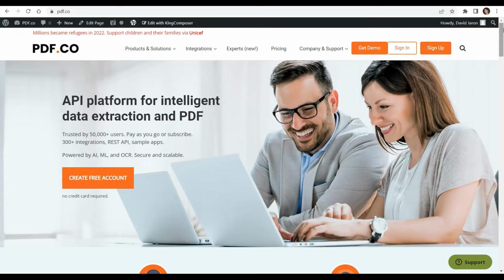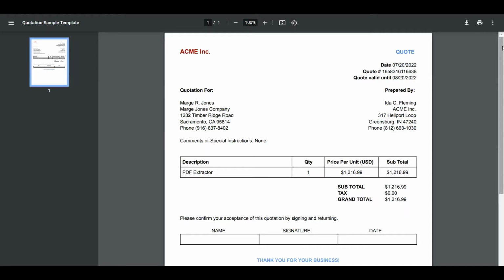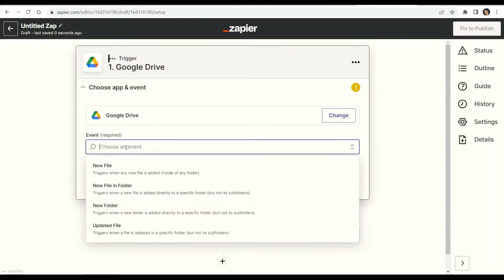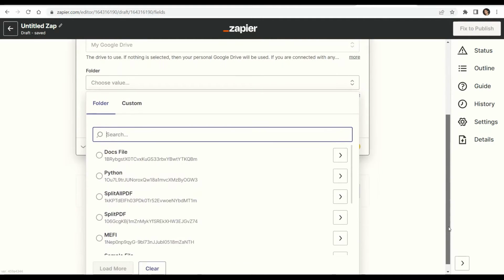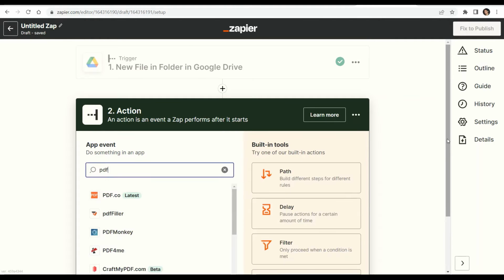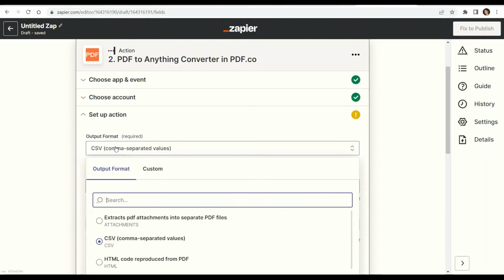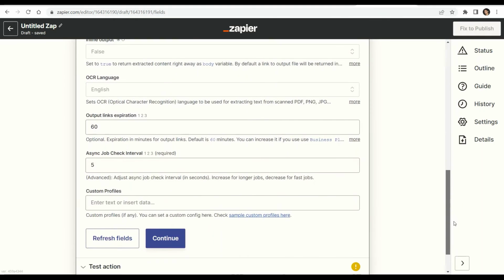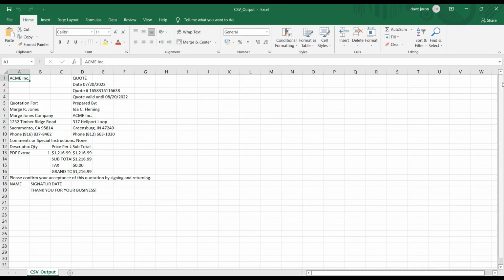How to Convert Quote to CSV using Zapier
In this video, we'll demonstrate how to convert a price quote into CSV using PDF.co and Zapier